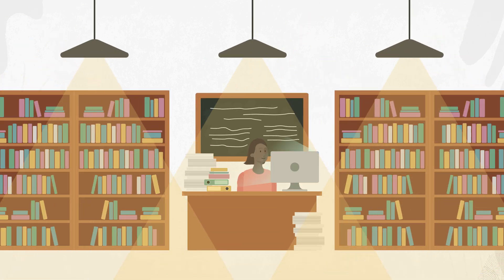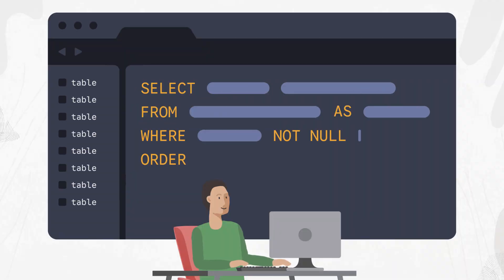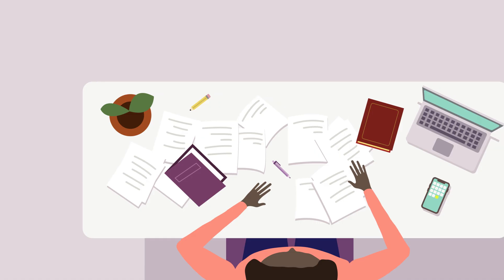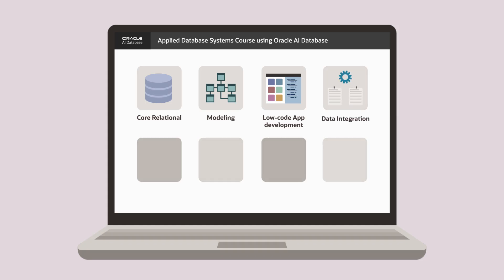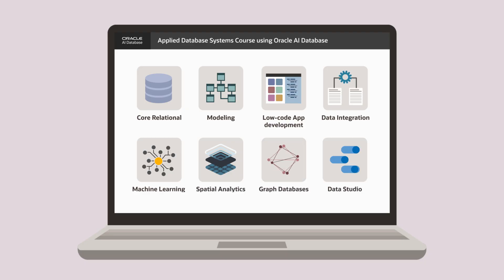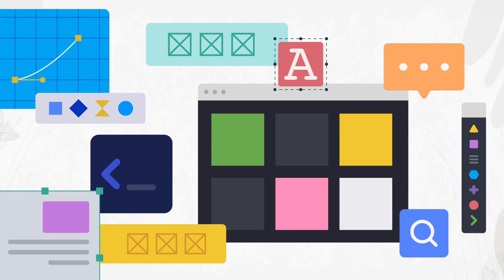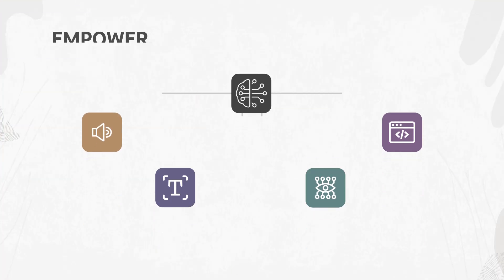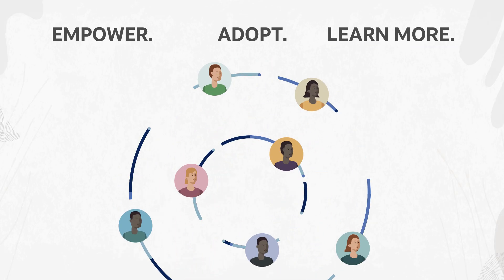Applied Database Systems using Oracle AI Database Course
Welcome to the Applied Database Systems using Oracle AI Database Course. Through a combination of lectures and hands-on-labs, you will learn the basic components of the Oracle AI Database 26ai. By the end of the course, you will have mastered the basic concepts related to database technologies.